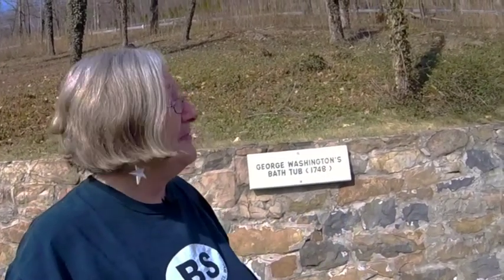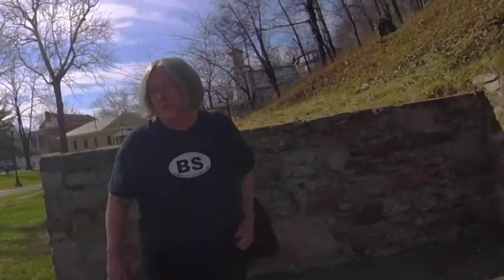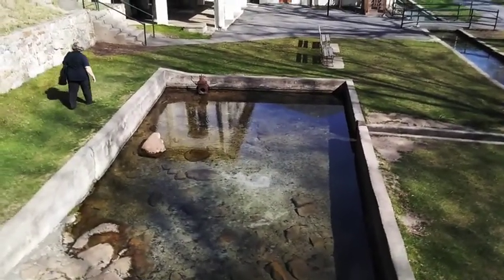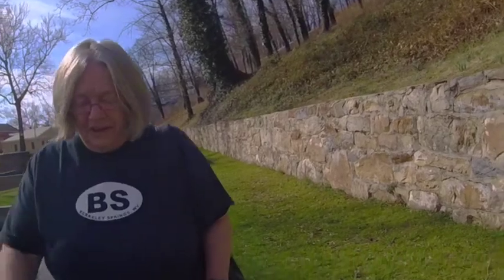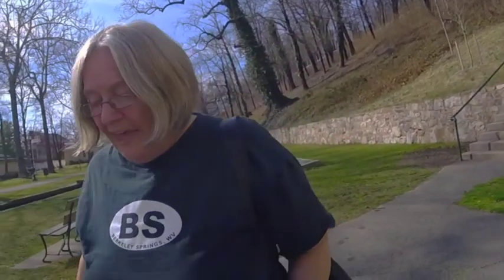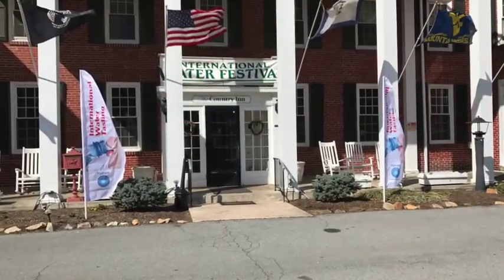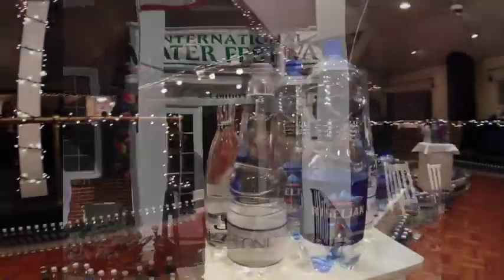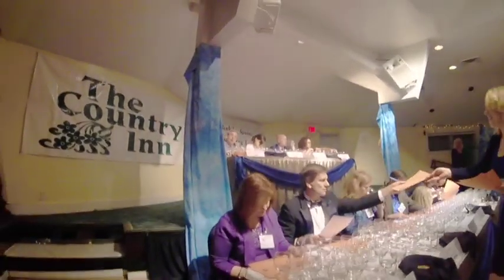2017 Berkeley Springs International Water Tasting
The Berkeley Springs International Water Tasting, the world’s most prestigious, gave out awards February 25 to waters from three continents. This video explores some of the history of the springs, the event and documents this year's winners.

The municipal water category was a battle of champions. The top five water winners were all former gold medalists at Berkeley Springs. Village of Montpelier, OH’s water came in first judged as the Best Municipal Water in the World. All the municipal winners are American waters and most from middle America. Emporia, KS took second place while the City of Hamilton, OH won the bronze. Metropolitan Water District of Southern California placed 4th and Independence, MO, 5th.

“The consistency in winners from year to year with different panels of judges validates the choices,” remarked perennial watermaster, Arthur von Wiesenberger. “It also speaks to the impressively high caliber of the waters entered.”

The Best Bottled Water title was so competitive that there were ties recorded for the gold, the silver and 5th place.   The two gold medal winners were Zaros Natural Water from Crete and an American water, AlphaPure Springs Water, Ocala, FL. The tie for the silver medal was a pair of artesian waters:
Artesia, Crystal Falls, MI and Canadian Gold Artesian Water, Marchand MB, Canada. Svalbaroi Polar Iceberg Water from Norway placed third while another artesian water, Planet H2O Natural Artesian Water of Knoxville, TN placed 4th. Fifth place winner was Whistler Water, Burnaby, BC, Canada.

The audience was filled with water enthusiasts coming from as far as New Zealand and Norway. Eleven media judges spent hours tasting and selecting from waters sourced in 19 states, five Canadian provinces and 12 foreign countries. “There were waters from two new countries this year: Costa Rica and Fiji. They joined waters from Italy, Bosnia, Greece and Australia” said Jeanne Mozier, an event founder.

Sparkling waters are sourced from eight countries. The best sparkling water in the world was last year’s winner, Tesanjski Kiseljak, Tesanj, Bosnia tied with 2016’s silver medalist Touch Sparkling Mineral Water, Marchand, MB. Winning silver this year was Otakiri Reserve, from New Zealand. Third place was Aqua Nobel Carbonated Water from Sweden and 4th was Oro Luxury Water from Macedonia. Another New Zealand water, Antipodes Sparkling Water placed 5th.

Purified waters are a relatively new addition to the water world, often municipal systems bottling their water. This year’s winners – three of the top five – are something different. They are sourced in Toronto, Canada and based on a process that oxygenates standard water. GP8 Oxygen Water won the gold medal while Thermodx Thirst Oxygen Water and Thermodx Thirst Alkaline Water are 3rd and 4th respectively. Winning the silver was hometown Berkeley Springs Purified Water while 5th was Rain Fresh Bottled Water from Garland, TX

“It was another wonderful year for the longest running and largest water tasting in the world,” said von Wiesenberger. “Berkeley Springs is the Academy Awards of water.”

The crowd was interested in the peoples’ choice packaging competition where it was their votes that chose which of the seven entrants was the most alluring.  They voted the gold by an overwhelming margin to Svalbaroi Polar Iceberg Water from Longyearbyen, Norway. A pair of New Zealand waters won the silver and bronze — Waiheke Imperial was second and Antipodes, third.

Conclusion of the daylong water tasting is the famed “water rush” where the audience is invited to take home hundreds of bottles of water sent as part of the judging.  “I spent about six hours arranging all the waters in a display,” said Mozier.  “The crowd spent less than ten minutes making it all disappear. It’s like a Tibetan sand mandala,” she laughed.  “I was pleased to see our favorite couple from Brooklyn in the rush. Peter and Cynthia Lloyd come every year especially for the water tasting – and the rush.”

The eleven media judges selected by Klein Rone included representatives from various regional and national media including television and online magazines. They were instructed by von Wiesenberger to look, sniff and taste each water under guidelines similar to those in a wine tasting. The waters were rated for each attribute including appearance (it should be clear – or slightly opaque for glacial waters), aroma (there should be none), taste (it should taste clean), mouth feel (it should feel light), aftertaste (it should leave you thirsty for more). Waters were tasted in four separate flights over two days.

“The judges job is crucial and so is their training,” said Mozier. “We present all our judges with a diploma designating them as a Certified Water Taster.”